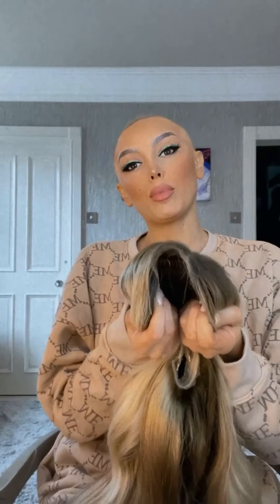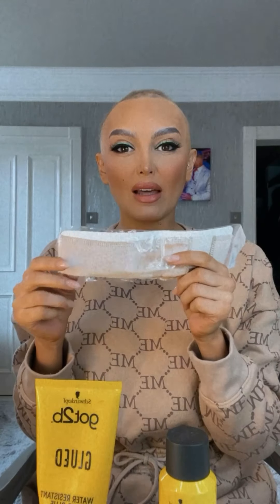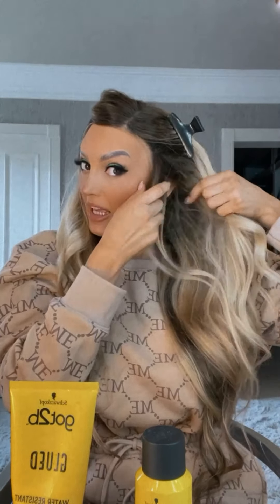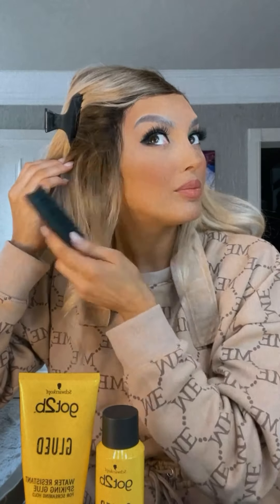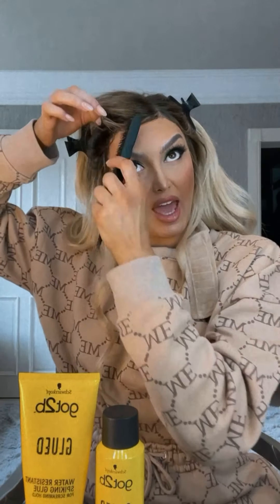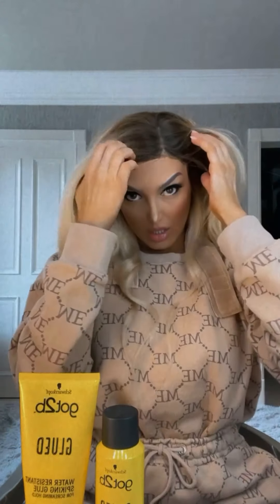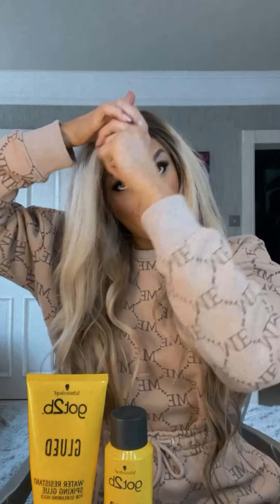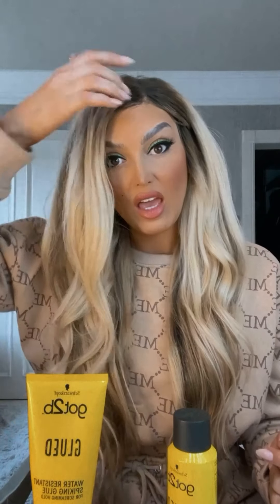Wig Application Demo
How to apply a unit with affordable products, quick and easy!